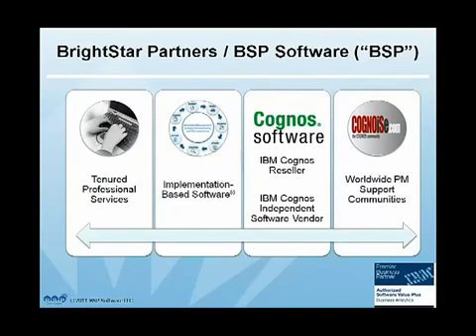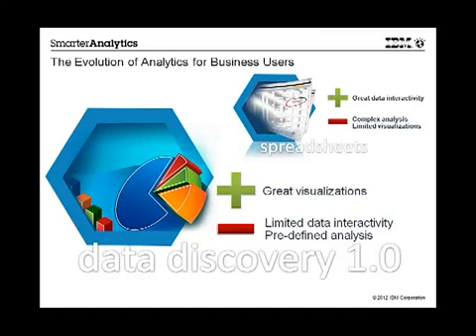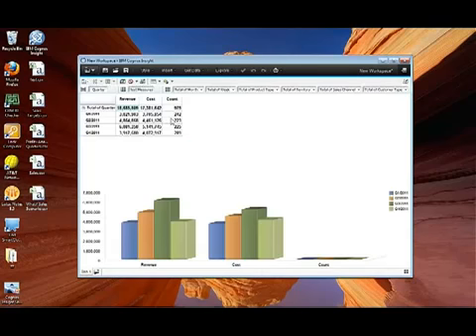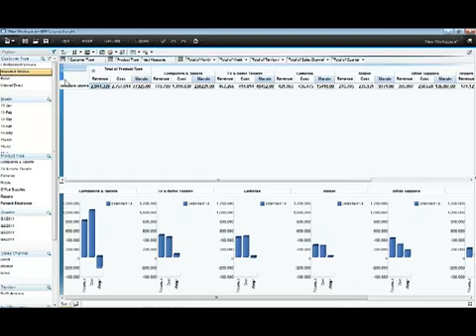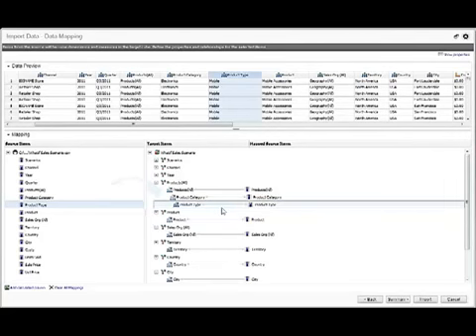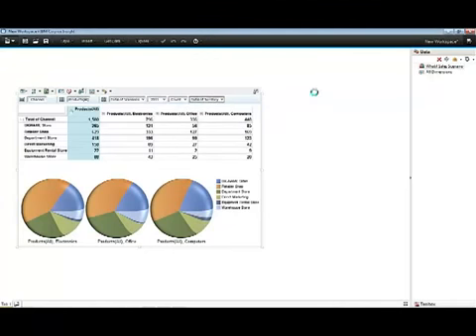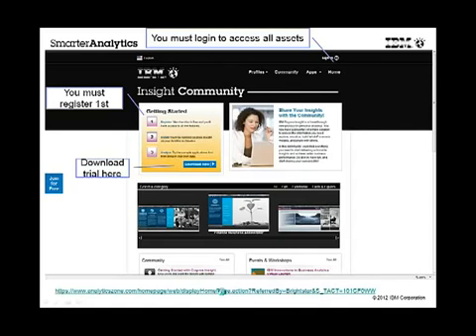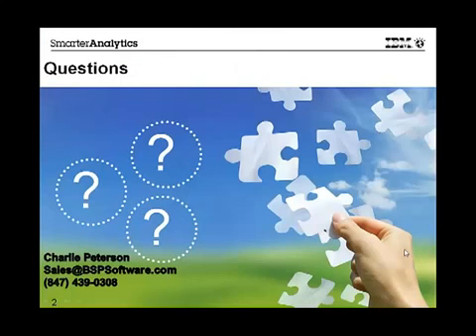IBM Cognos Insight Webinar, Overview and Technical